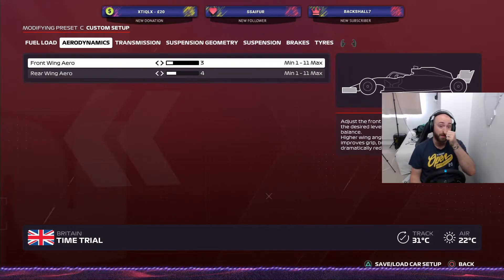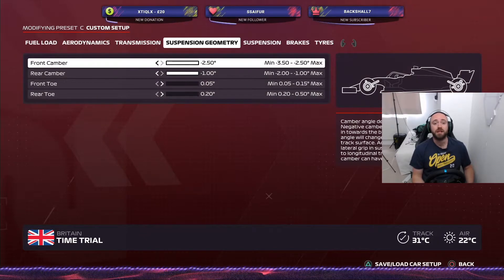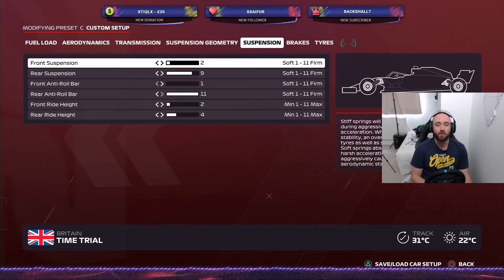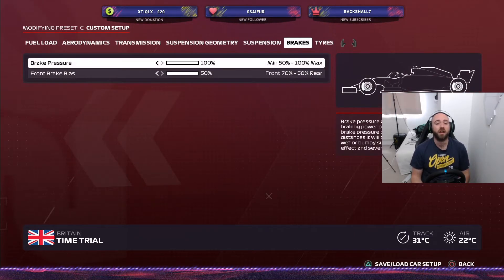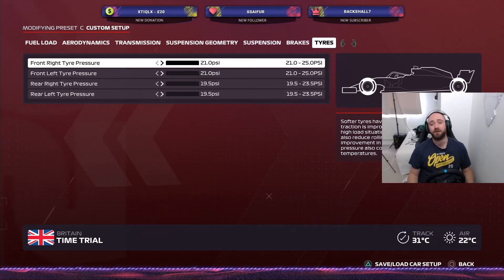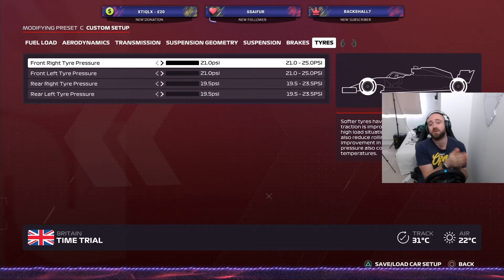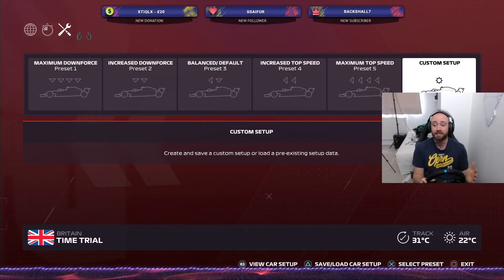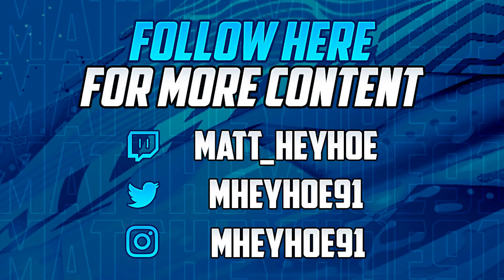F1 2020 BEST CAR SETUP BRITAIN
Here is the best setup to use for Britain on F1 2020 - this time was setup is used by some of the fastest times on the time trial section, so it should help you improve your lap times!